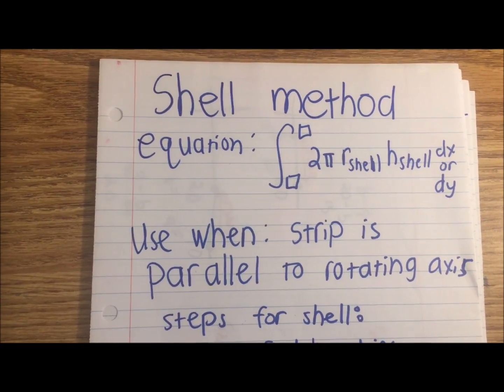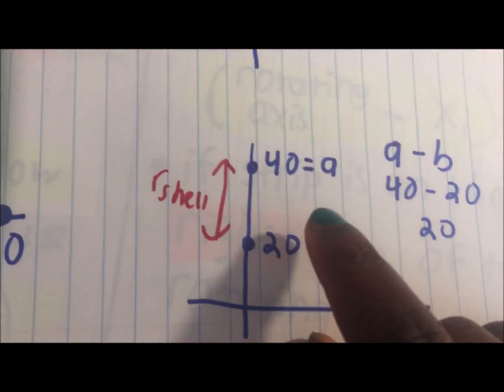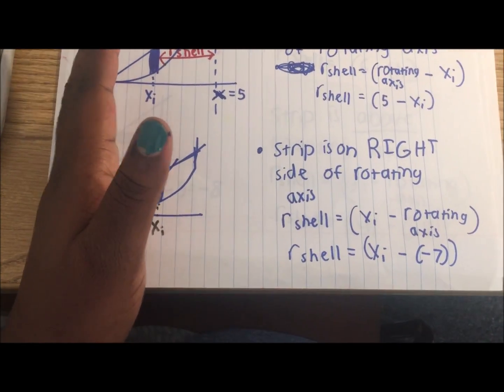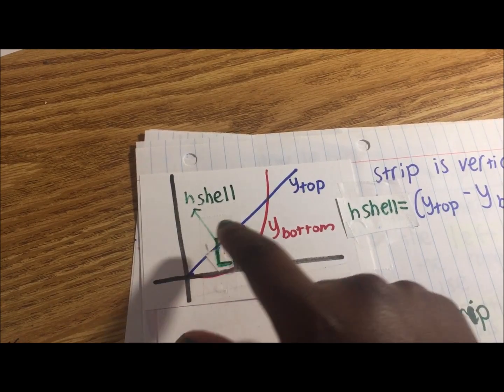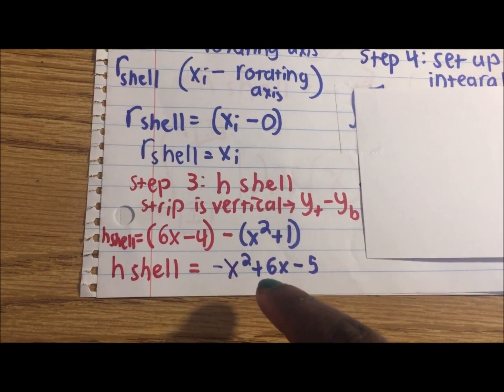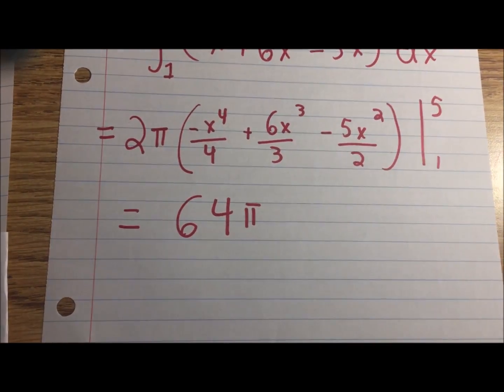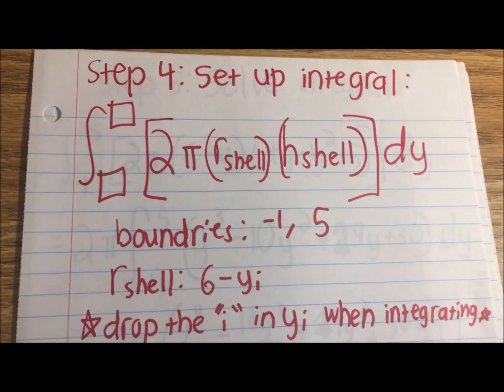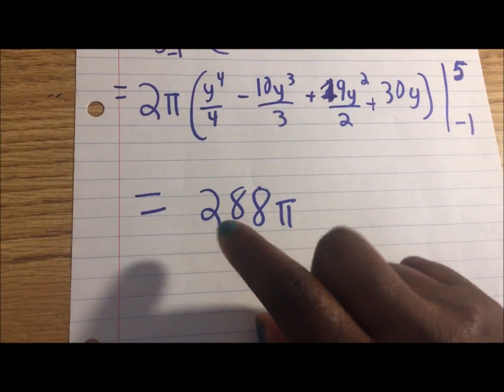Shell method tutorial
Here, I explain how to use shell method

at 8:04, i meant to say "about the y axis"
at 10:10, i meant to say "drop the i from xi"
sorry